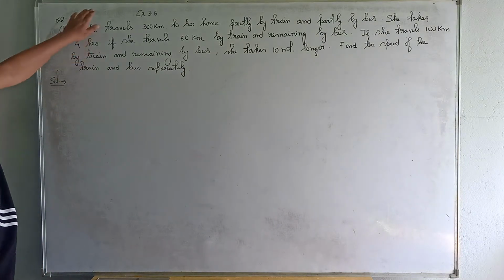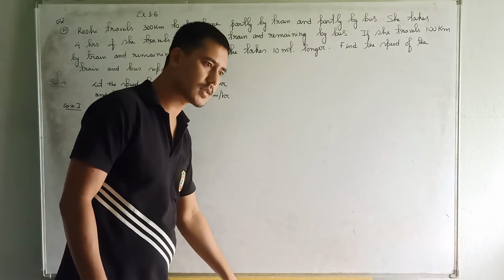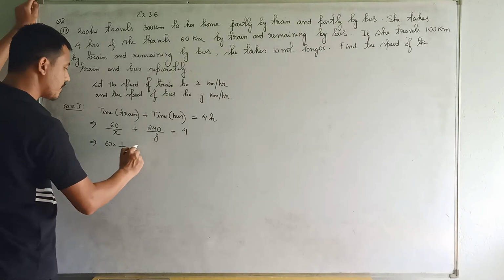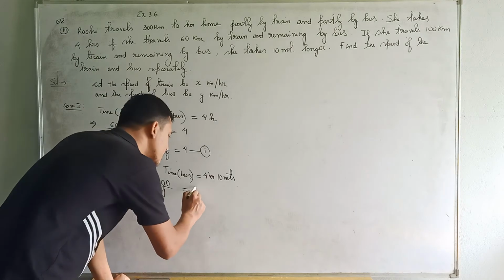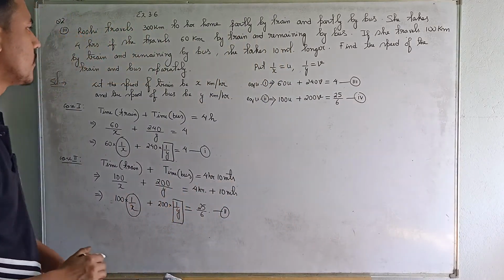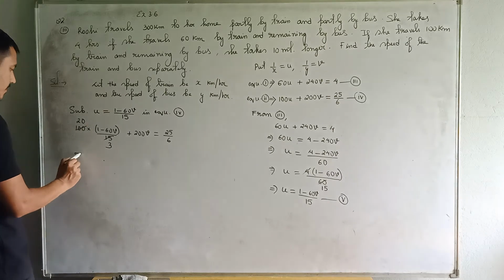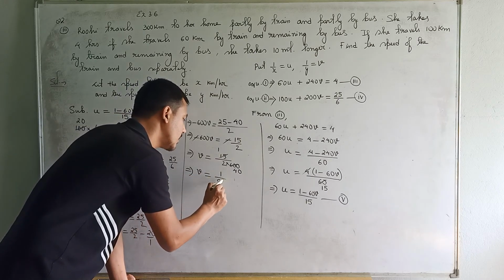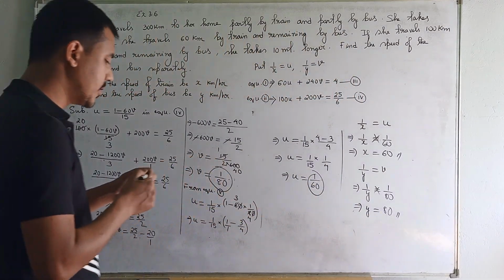NCERT Class 10 Maths, Chapter 3 Ex 3.6 Q2(iii) Complete solution